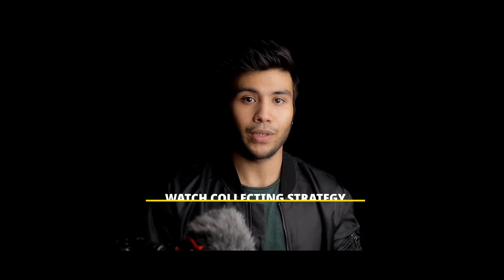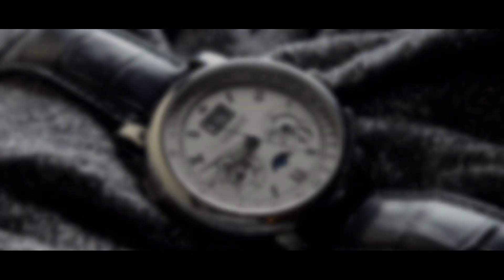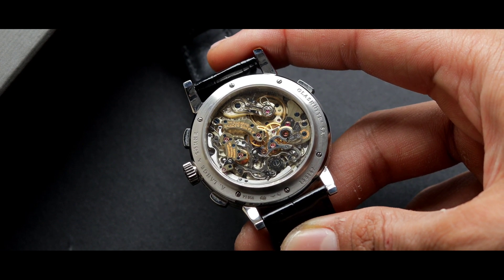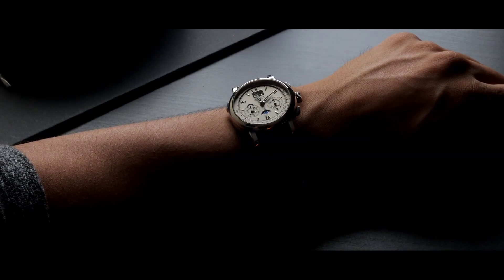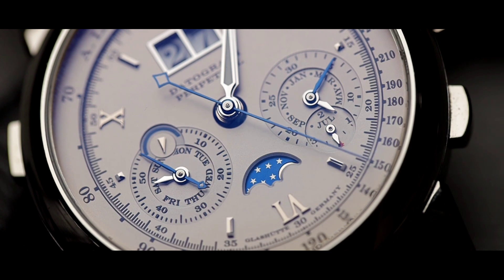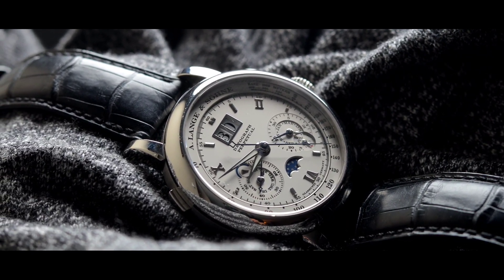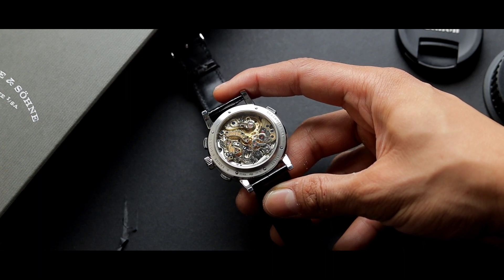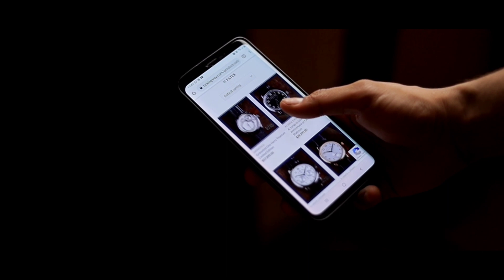A Lange Söhne Datograph Perpetual Calendar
Shop all A Lange Söhne watches -

Shop all mens watches -